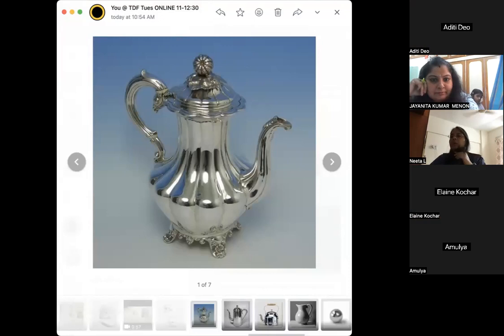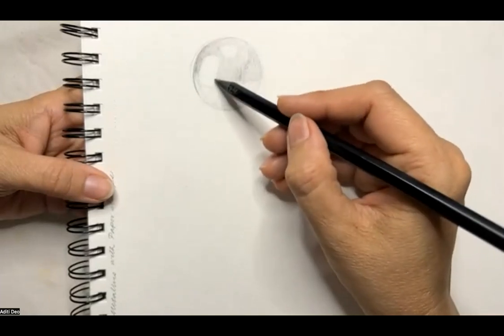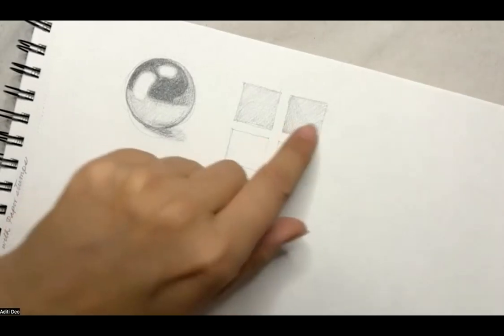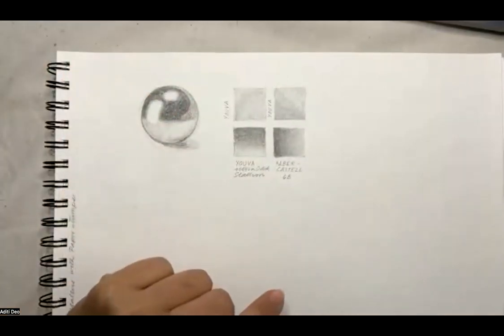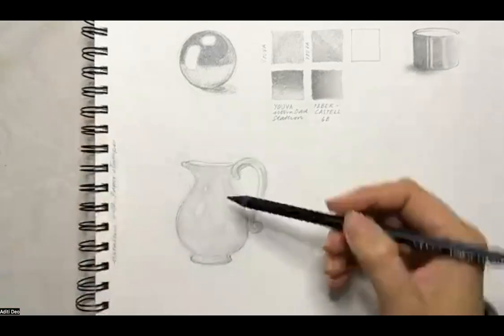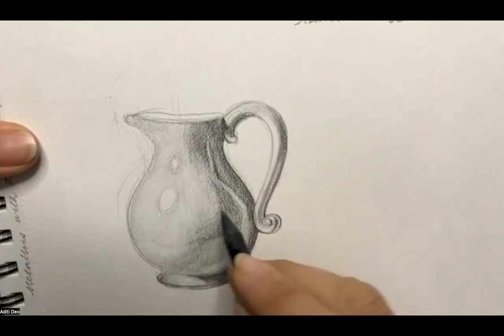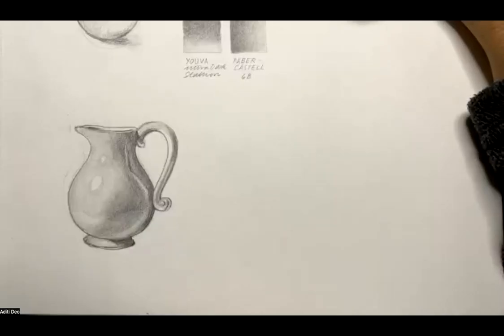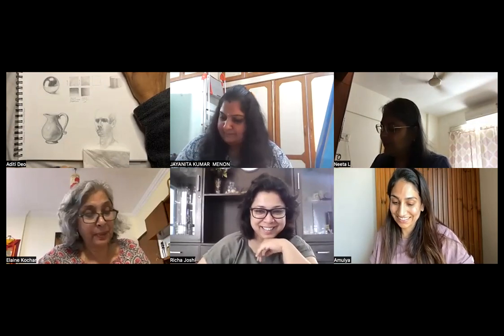TDF Tues Pencil Blending stumps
Pencil sketching using paper stumps for blending.